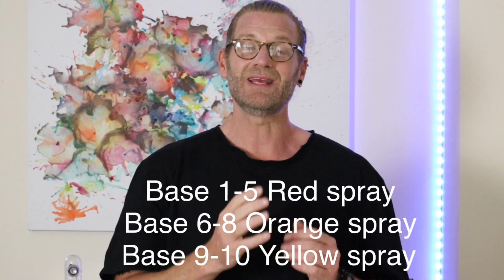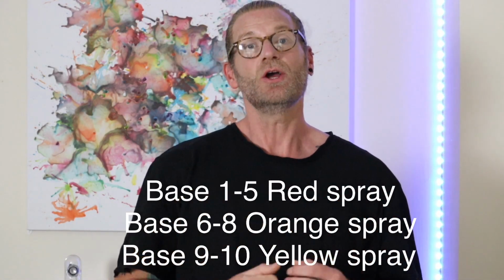AFFINAGE SALON PROFESSIONAL QUICK PIG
In this video tutorial, i look at the affinage salon professional QUICK PIG.This pre pigmentation system is quick and gives you amazing results. when your going from light to dark without pr pigging the hair colours can fade and not be true to chart.this system replaces the missing colours, giving you longer lasting colour.
Use on faded colour before refresh application to:
• Revive tired colour.
• Re-colour back to natural shade.
• Neutralise unwanted tones.
• Enhance Red, Copper or Gold tones.
• Equalise porosity for more even colour